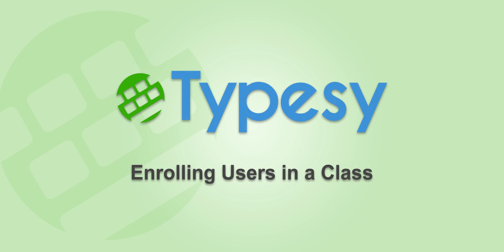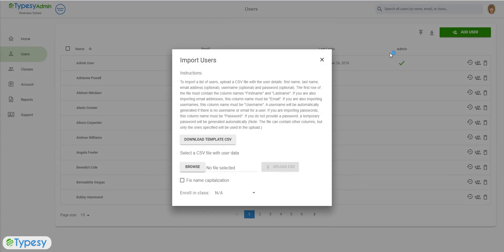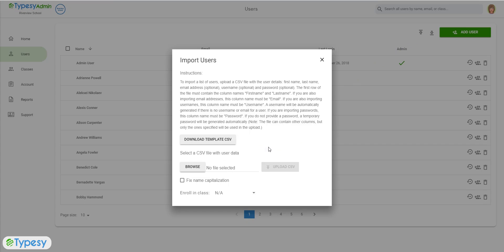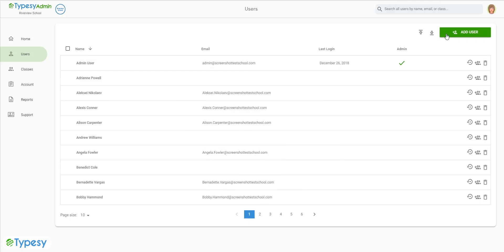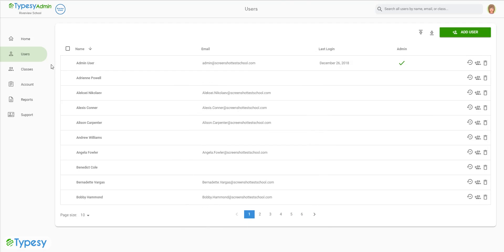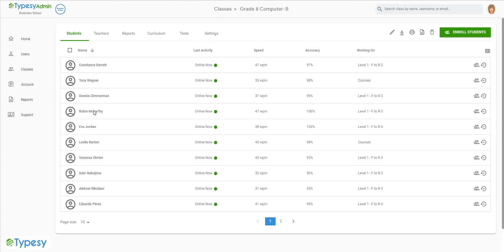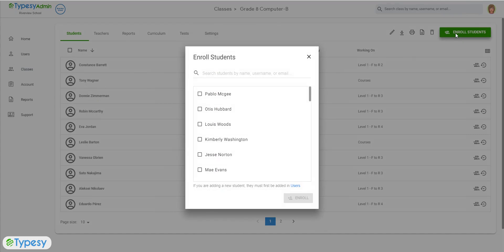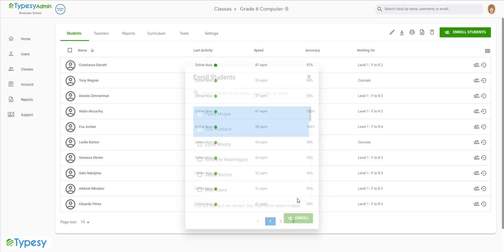Typesy Admin: Enrolling A Student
Typesy EDU users can have a step-by-step guide on how to enroll a student in the admin interface.

This demo video showcases the Typesy EDU Edition. Learn how the system works to support teachers, administrators and students as they use the Typesy EDU.

Don't have a Typesy EDU account for your school yet?

skype: rick.wilson2068
phone numbers: